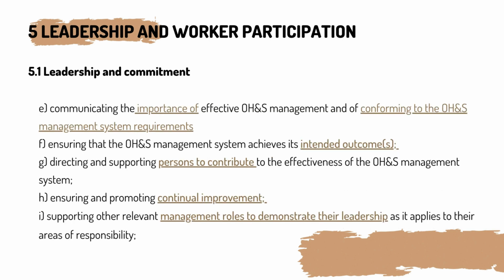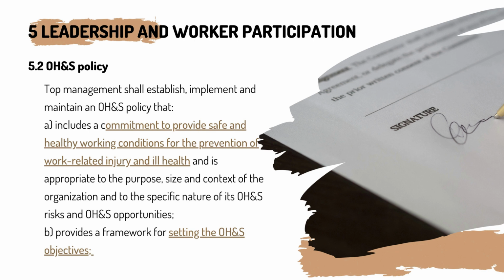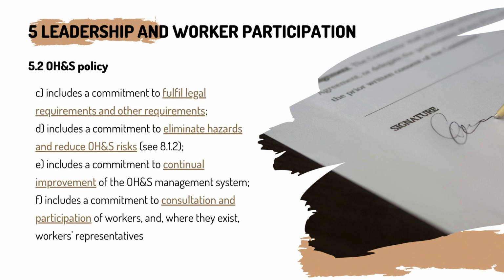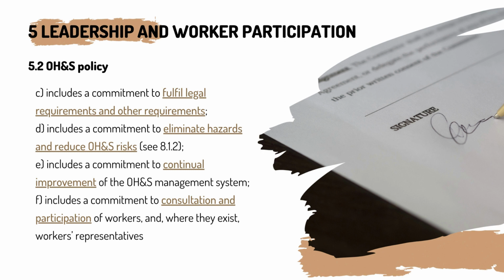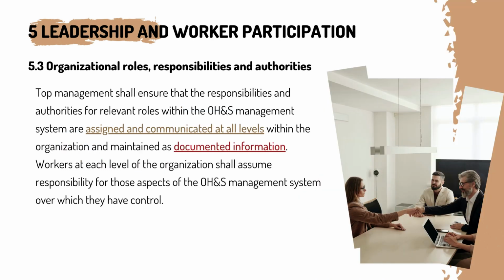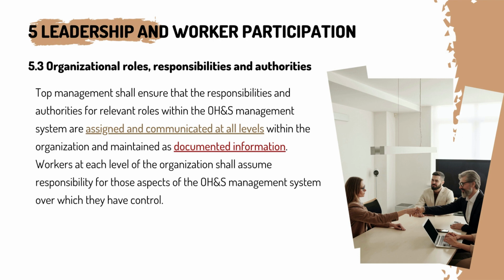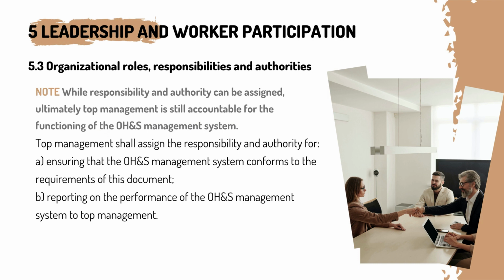ISO 45001:2018 Awareness/ Internal Audit Clause 5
simplified explanation for ISO 45001:2018